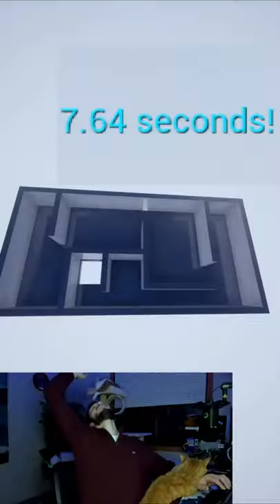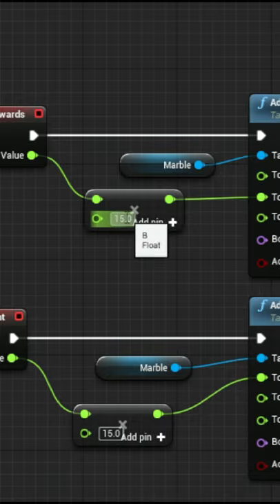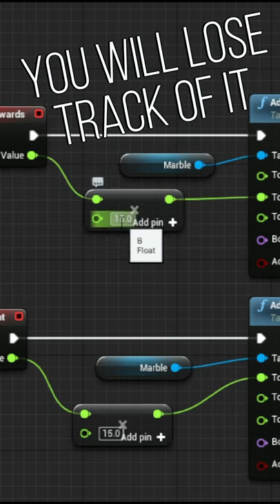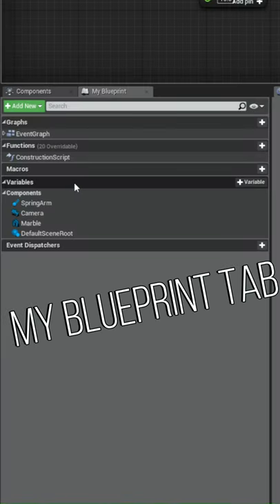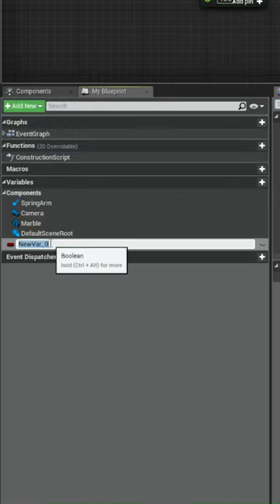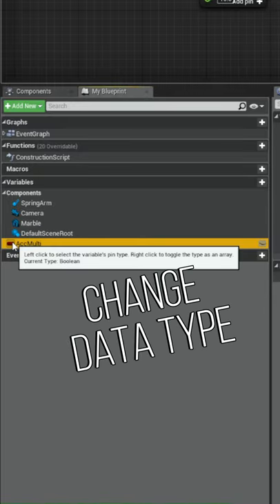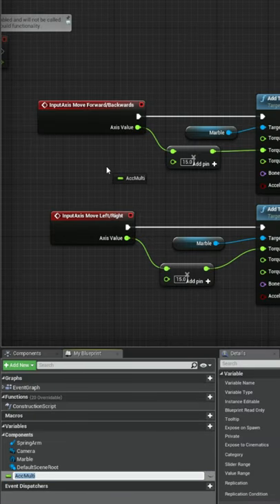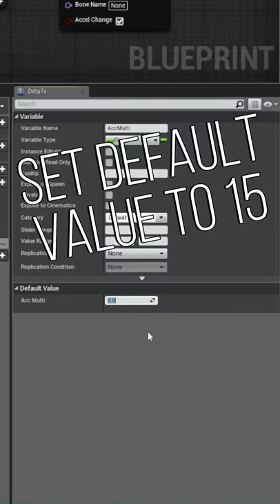🎮 Learning UE4: 74 🎮 - Creating Variables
Creating the first variable in the Player Blueprint. (I can't believe this is the first time I've added a variable!)

Bulwark Studios is a solo game development studio, currently publishing short insider game dev videos that give a little insight on how games are made.

Music from StreamBeats - Harris Heller